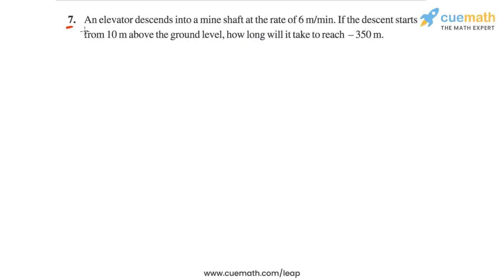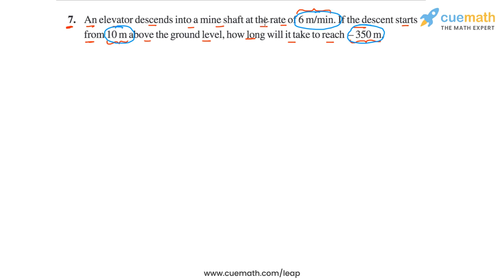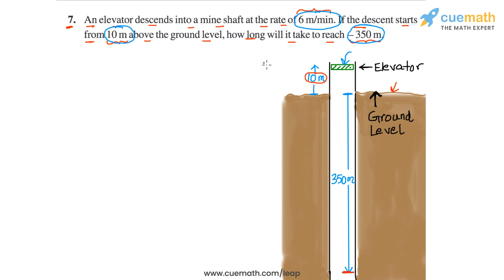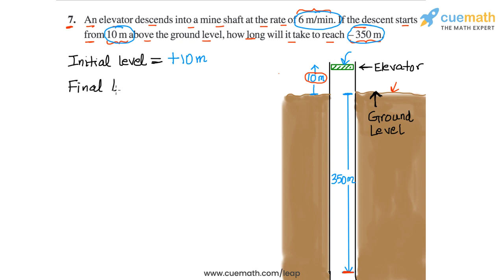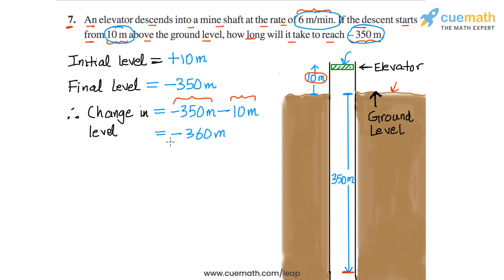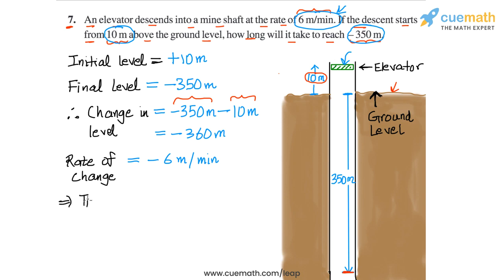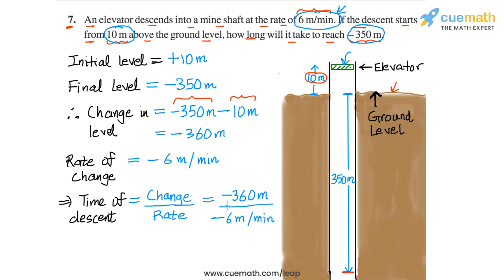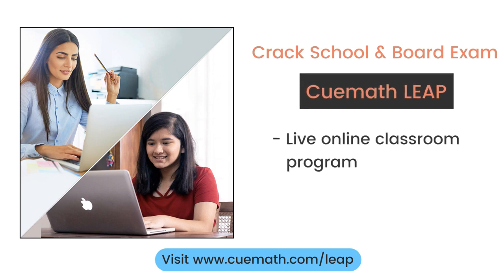Class 7 Chapter 1 Ex 1.4 Q 7 Integers Maths NCERT CBSE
To download pdf of all text solutions for this chapter click here NOW